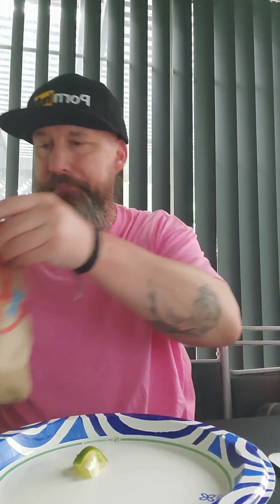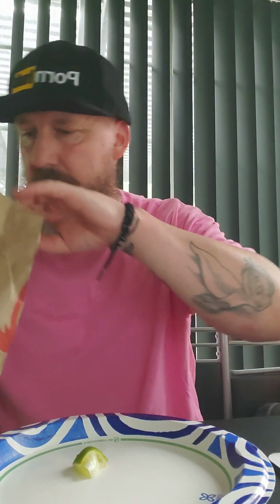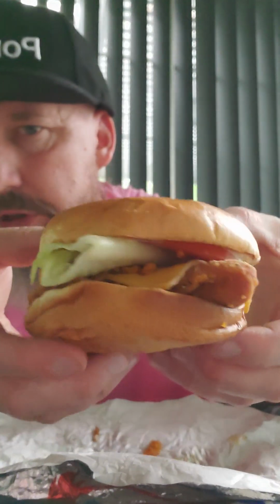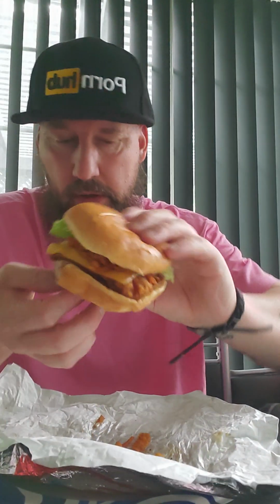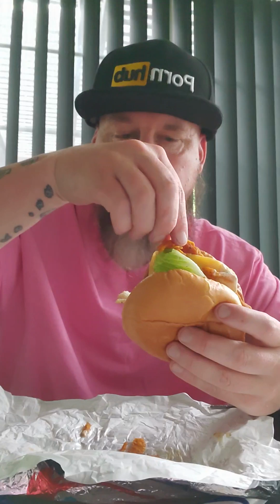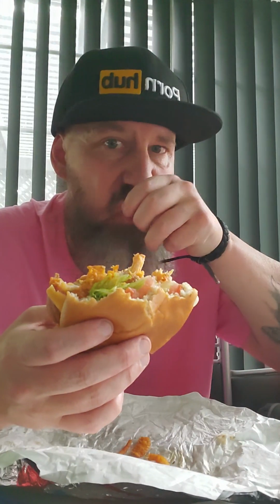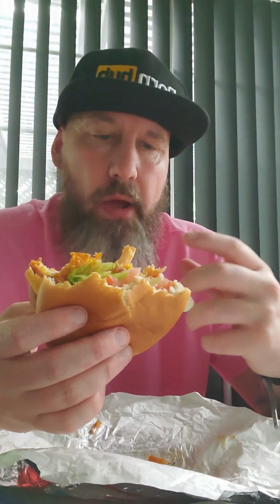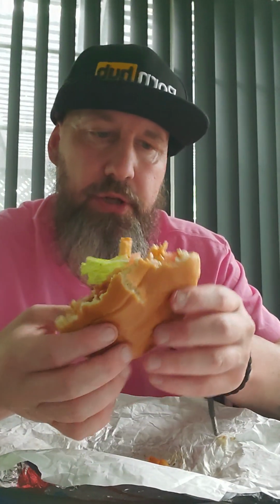Wendy's Ghost Pepper Ranch Chicken Sandwich!